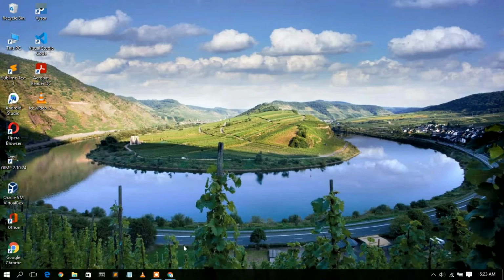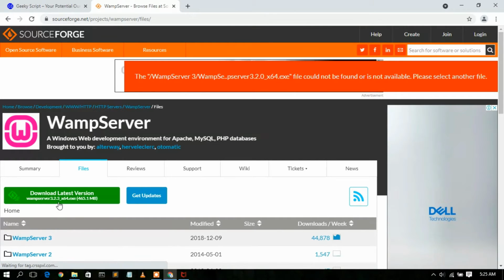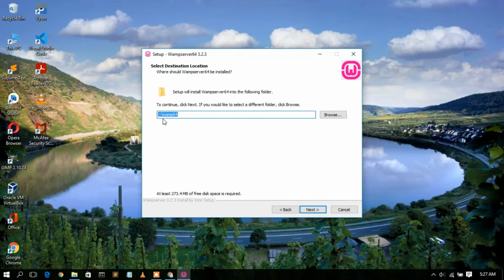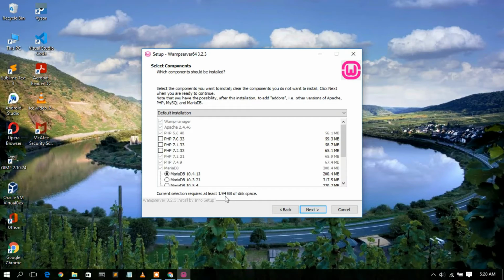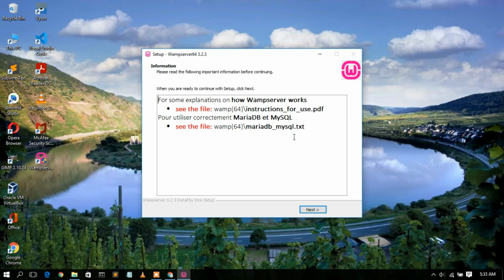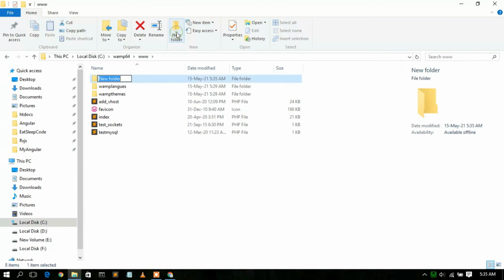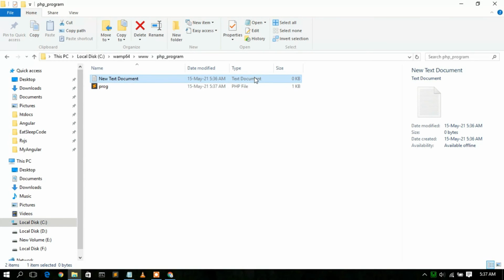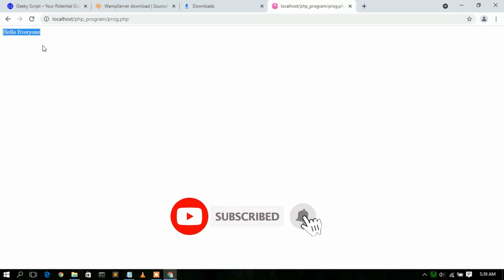How to Run PHP Program in WAMP Server on Windows 10 [ 2021 Update ] Step by Step Complete Guide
Hello Everyone! Today in this video I am going to step by step guide you How to Run PHP Program in WAMP Server. In that process you will also get to know how to install WAMP Server on Windows 10. Windows (64-bit).

Now WAMP is a free and open-source cross-platform web server solution stack package developed by Apache Friends, consisting mainly of the Apache HTTP Server, MariaDB database, and interpreters for scripts written in the PHP and Perl programming languages.

So our main question is How to Install the WAMP server on Windows 10?

Step 1. First You need to download WAMP Server. For that, just follow the following link.
This page will lead to the WAMP download on Windows 10. So just click on download and it will start downloading automatically.

Step 2. After downloading just double-click on the installation file for installing WAMP Server on your Windows 10 OS. 64 bit. In my video, I have guided you step by step on how to install the WAMP server. Just follow that if you are facing any issues.

Step 3. Now after installing the WAMP server just simply start the Apache server and MySql.

Step 4. Now go to c drive then the WAMP64 folder and then the www folder. And in here just create a PHP file and write a hello world script.

Step 5. Now open the browser and type localhost/nameOfYourPhpFile.php
You have successfully installed the WAMP server on your Windows 10 OS. Cheers!!
Now you can run any server-side scripting language.

So that's all my friends! In my following videos, I'm looking forward to posting videos on how to download WordPress and use WordPress for free.
Thanks a lot, mate. :)

Topics addressed in this tutorial:
How to run php file on localhost
How to Run PHP file on WAMP Server and Get Started
WAMP installation windows 10
How To Download And Install WAMP On Windows 10 64 bit OS
How to Install WAMP and Get Started
Install WAMP on Windows 10